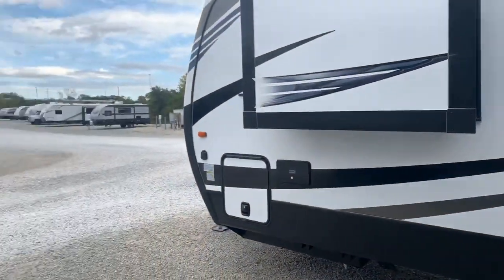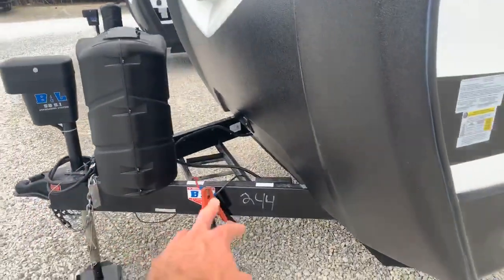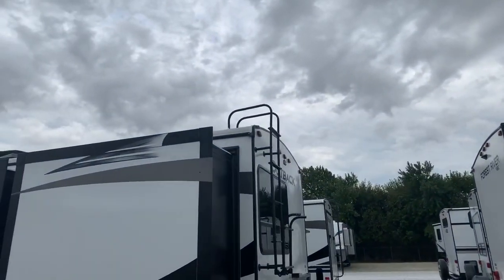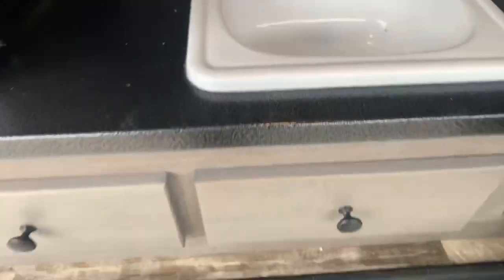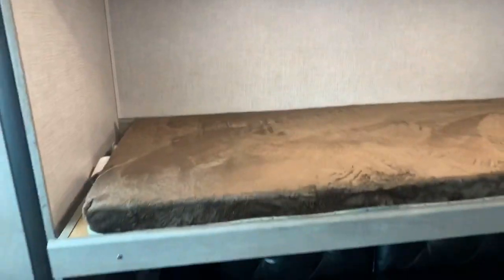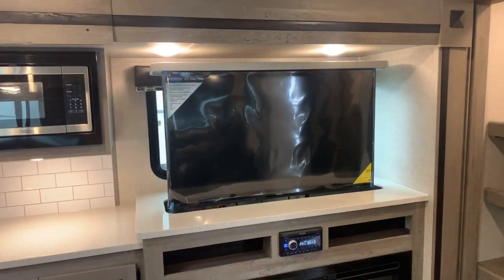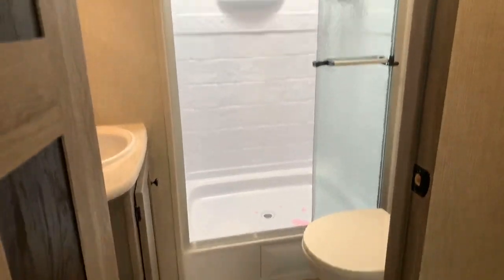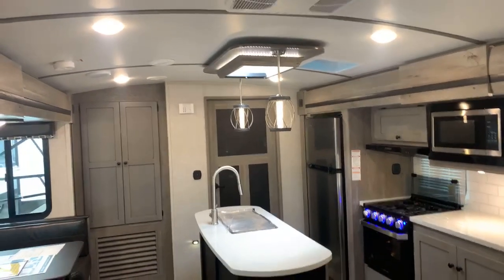Looking for a Travel Trailer that has a Superior Construction? Peek at 2020 Keystone Outback 340BH!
Click On This Link To View The Current Pricing and Availability Of Our In-stock Keystone Outback 340BH

To See the Other Available Outback Floorplans Click on the following link!